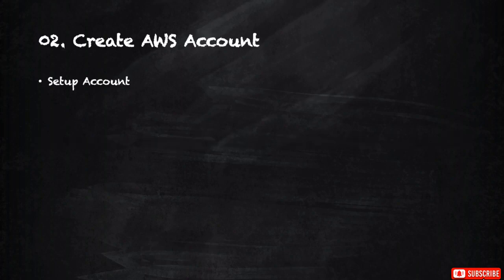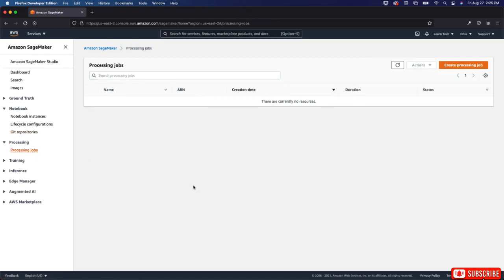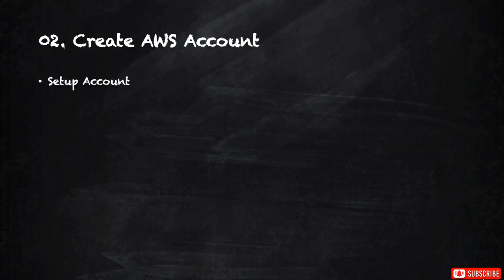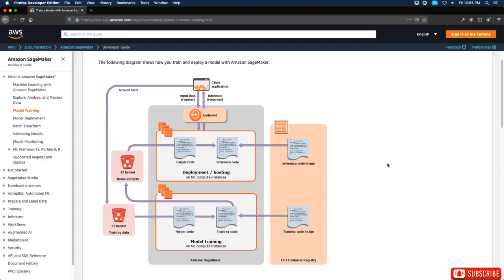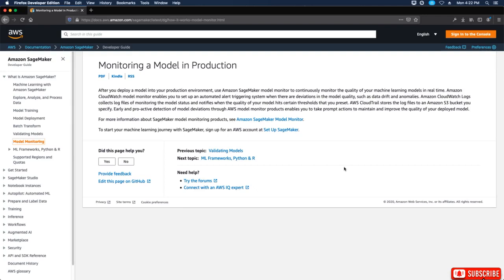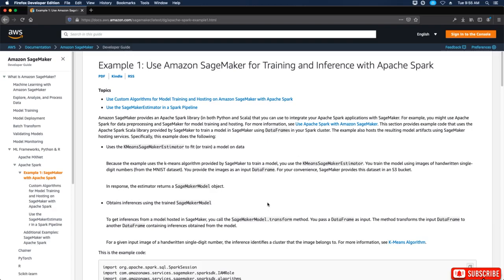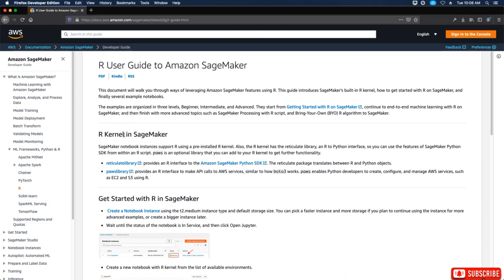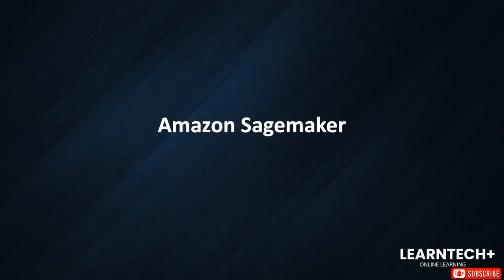Amazon (AWS) Sagemaker Full Course | Getting Started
In this video, learn Amazon (AWS) Sagemaker Full Course | Getting Started.

💎 Get Access to Premium Videos and Live Streams:

OnPoint is a leading Web, Mobile App &  Digital Marketing company, and institute in India.

👉For Digital Marketing services (Brand Building, SEO, SMO, PPC, SEM, Content Writing), Web Development and App Development solutions, visit our

👉Want to learn new skills and improve existing ones with in-depth and practical sessions? Enroll in our advanced online courses now and make yourself job-ready

👉 Want to learn and acquire skills in English? Visit OnPoint channel

Connect with OnPoint on social media for the latest offers, promos, job vacancies, and much more: